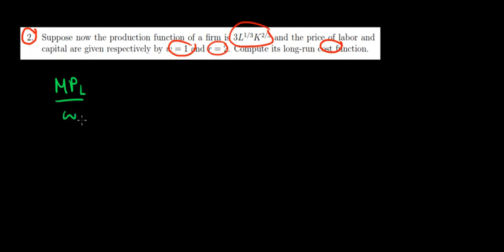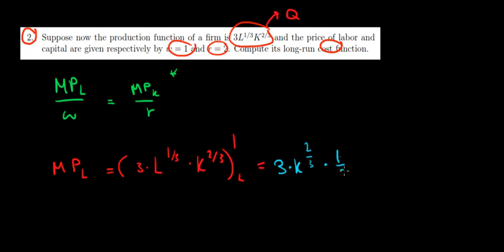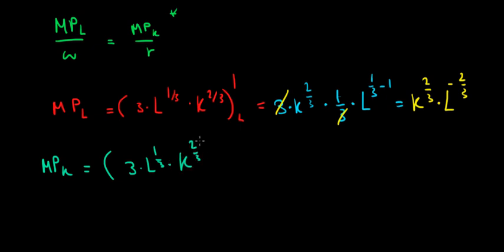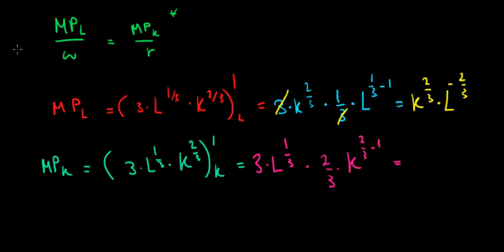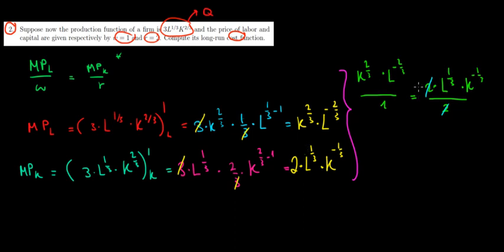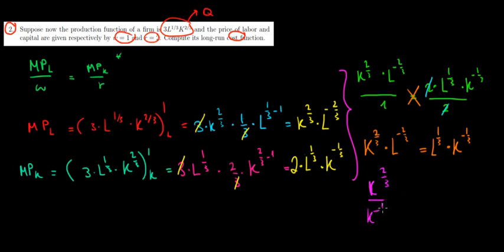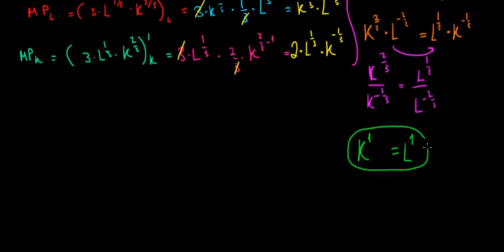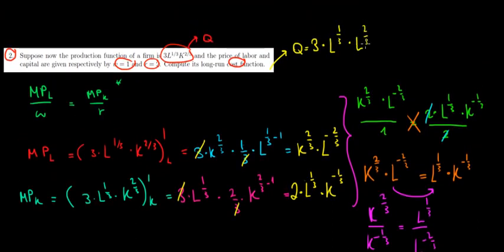MICROECONOMICS I Cobb-Douglas Production Function and Its Long Run Cost Function